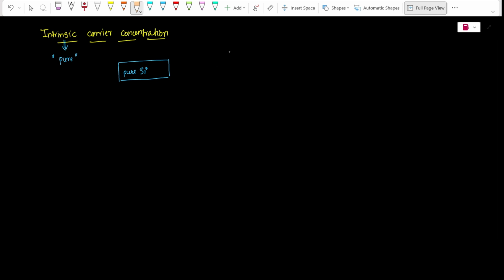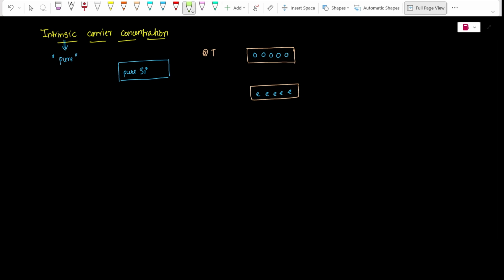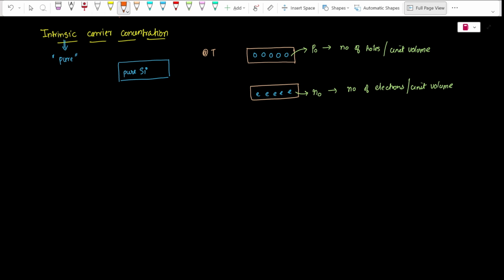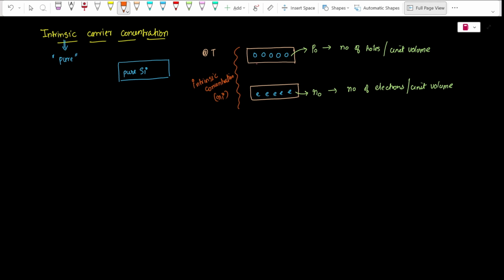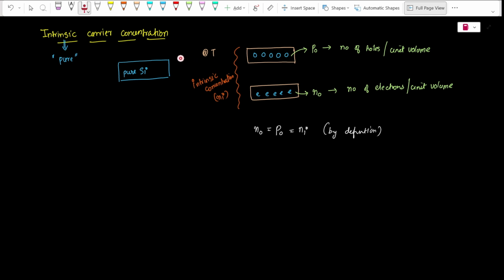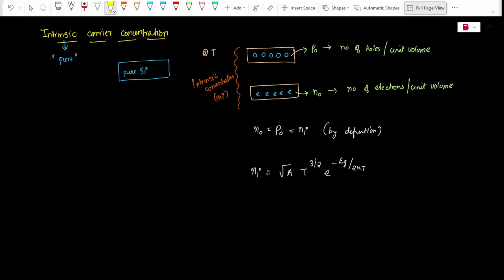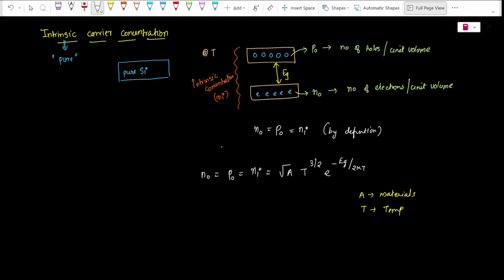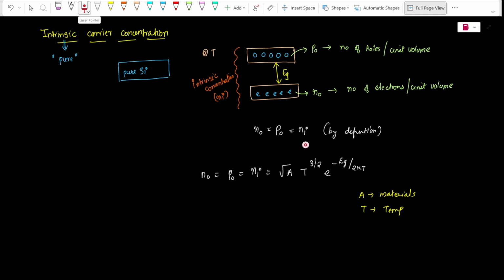KTU S3 Solid State Devices (SSD) - 4 (Intrinsic Semiconductors and Intrinsic Carrier Concentration)